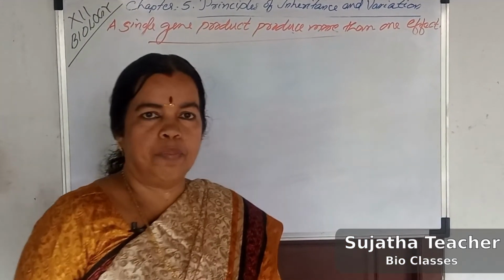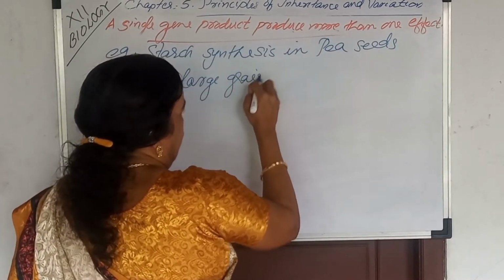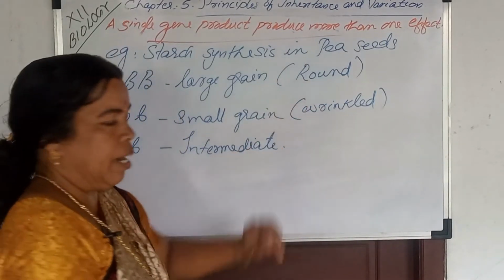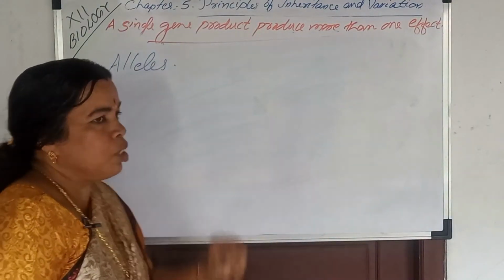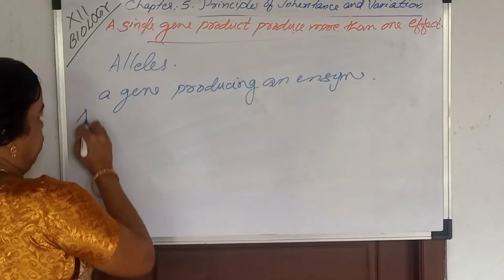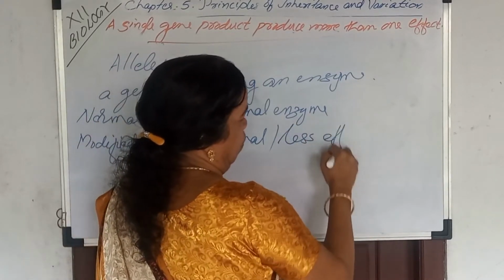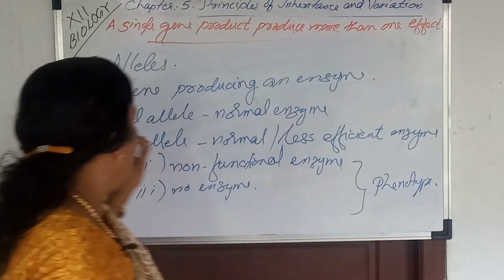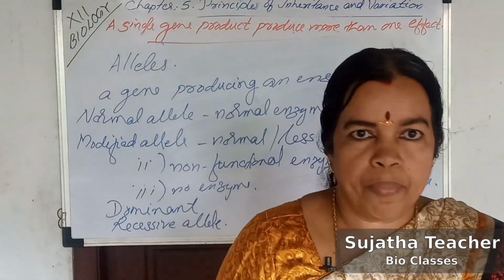Starch Synthesis in Pea Seeds | English | Principles of Inheritance and Variation Part 5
Starch Synthesis in Pea Seeds | Important Questions and Answers | A single gene product produce more than one effect provide genetic explanation with example of starch synthesis in pea seeds | Why are some alleles dominant and some recessive | +2 zoology | class 12 biology lectures